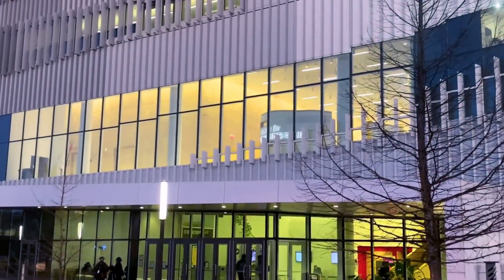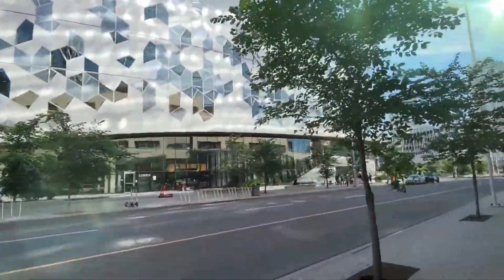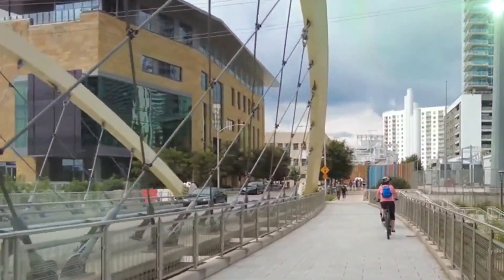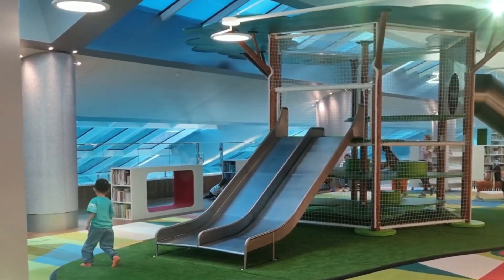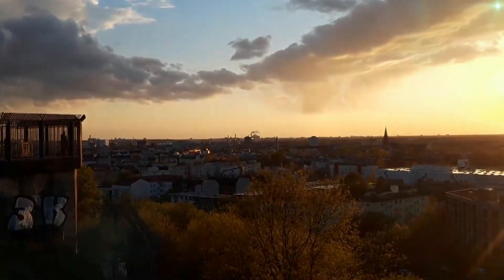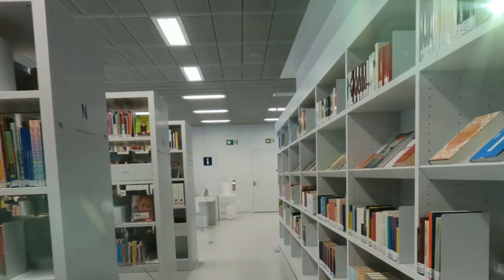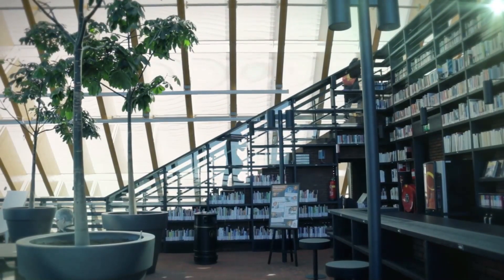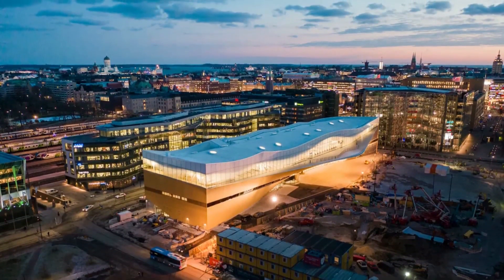Top 15 Most Beautiful and Futuristic Libraries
These are the 15 most beautiful and futuristic libraries around the world.

Embark on a visual journey as we unveil the mesmerizing beauty and cutting-edge designs that redefine the concept of libraries. From the modern marvels of glass and steel to architectural wonders seamlessly blending with natural landscapes, each library in this compilation is a testament to human creativity.

Our curated list takes you across continents, showcasing how these libraries serve not only as repositories of knowledge but also as architectural masterpieces. Witness the seamless integration of technology and culture, creating spaces that inspire, captivate, and celebrate the love for literature.

Join us in exploring the intricate details, awe-inspiring structures, and the stories behind each of these magnificent libraries. Whether you're a bibliophile, an architecture enthusiast, or simply someone seeking inspiration, this video promises to transport you to a world where the past, present, and future of libraries converge in breathtaking harmony. 🌐📖✨

We are more than willing to collaborate and find a solution that works for both parties. We believe it's a win-win situation, as you will receive proper credit and exposure, while we create an amazing video. However, the use of such material is solely for informational and entertainment purposes.